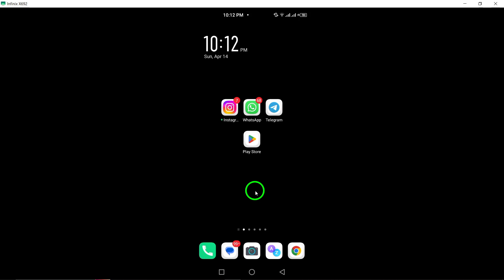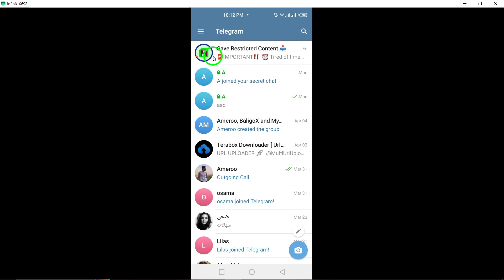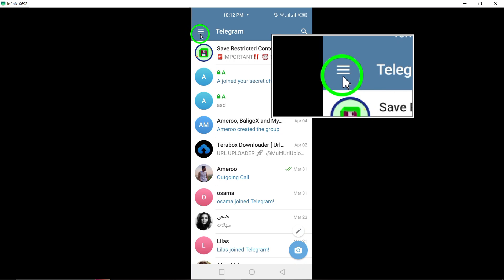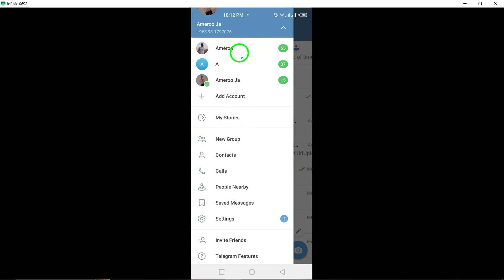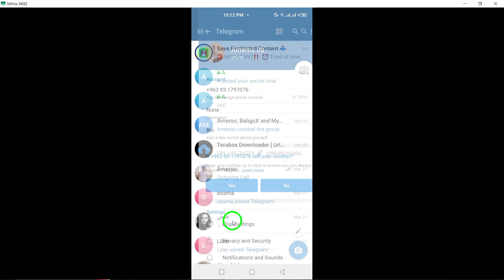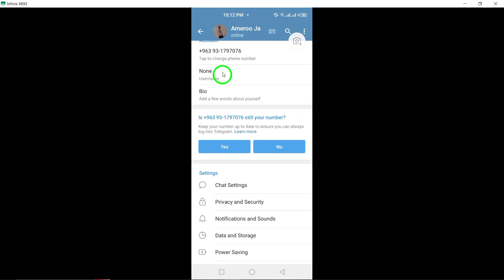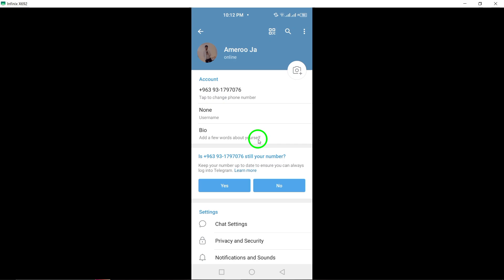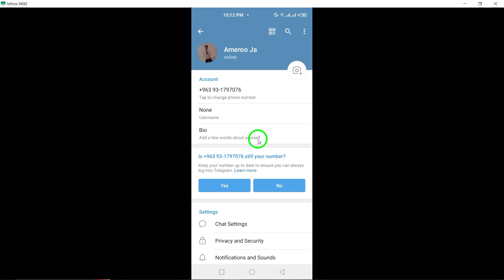How To View Settings On Telegram (Updated)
Learn how to view settings on Telegram (Updated) with these steps:

1. Open Telegram app on your android device.
2. Tap on the three horizontal lines in the top-left corner.
3. Select ‘Settings’.

Discover how to easily access and customize your Telegram app settings with these simple steps.